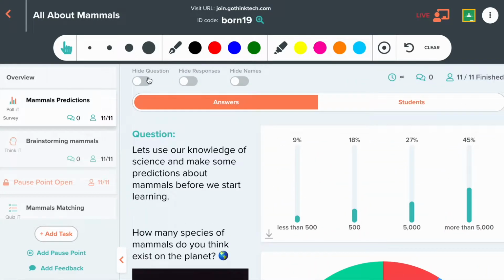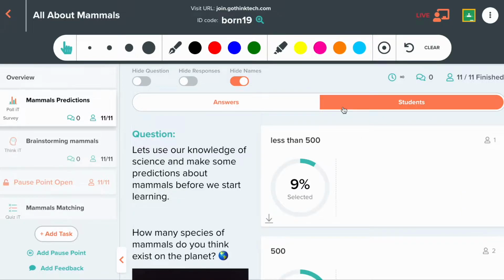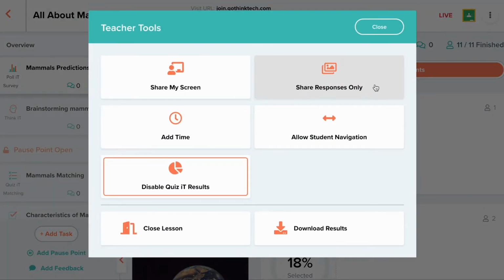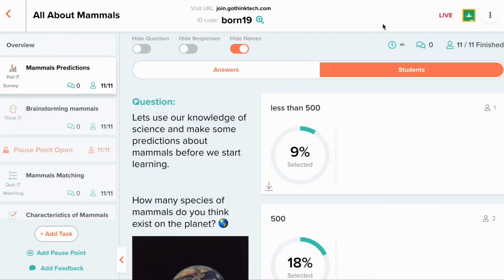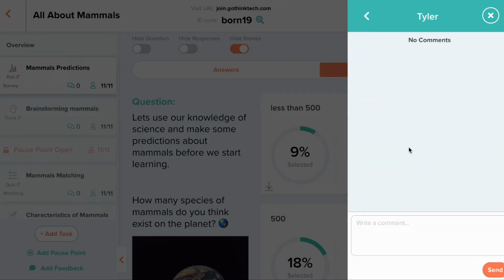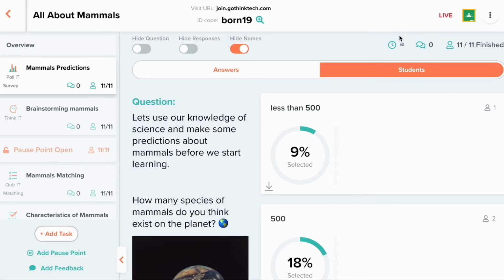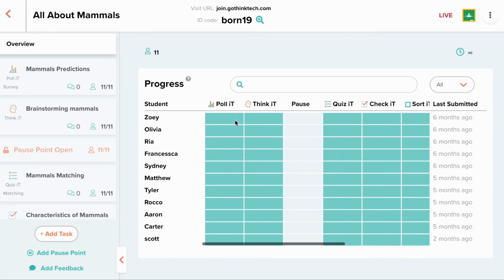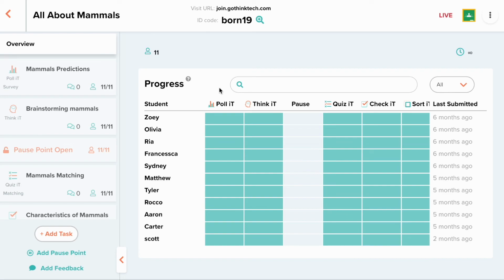Live Teaching Tools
Learn MORE about how THiNKtech can meet the needs of your teachers and students. ReDEFINiNG teaching and learning, one classroom at a time.